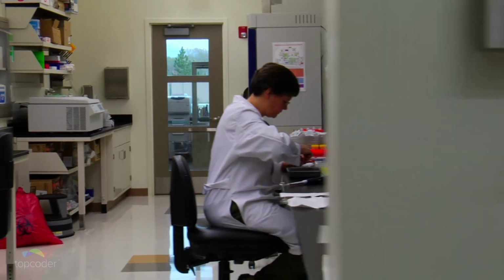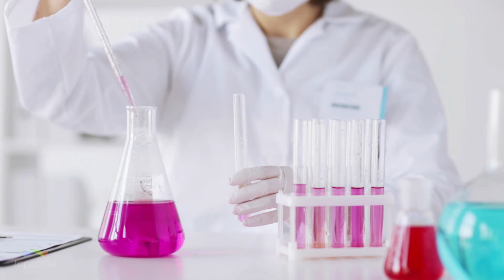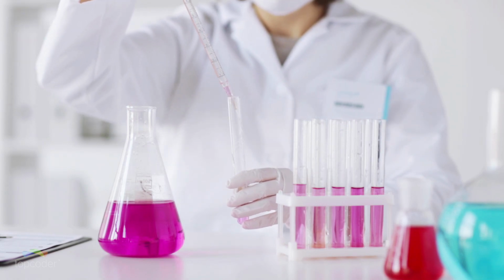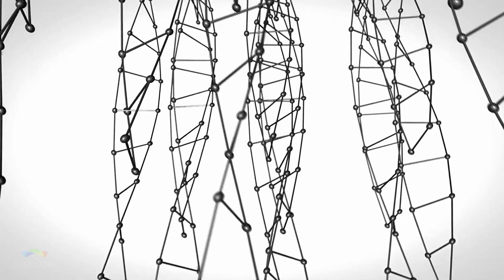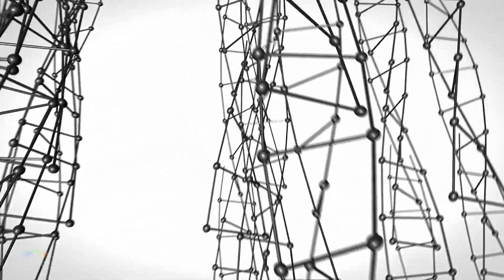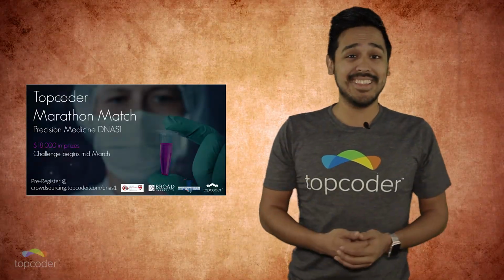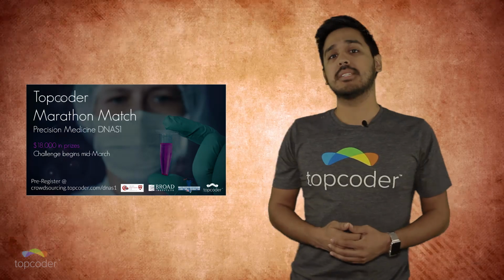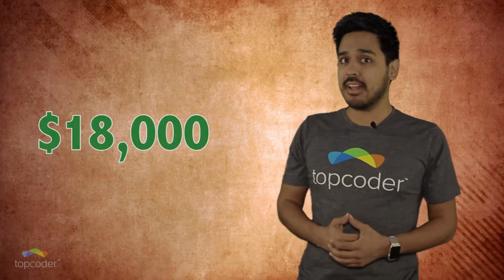Topcoder Monthly - Episode 2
Topcoder Monthly is a series that brings news from around the Topcoder community. Your host for these videos is Nick Castillo (@hokienick), who is the Topcoder/Developer Evangelist.